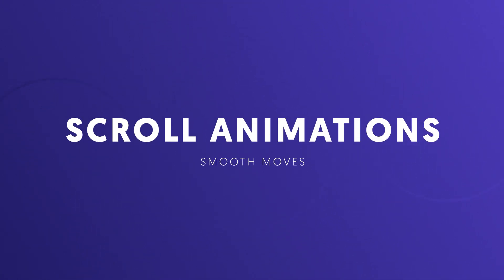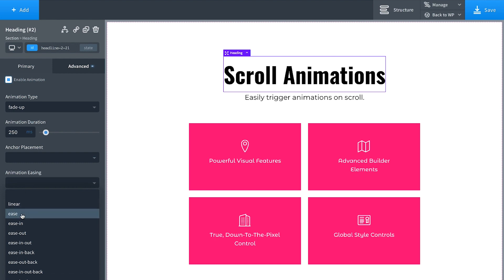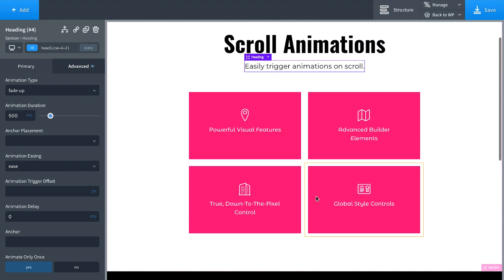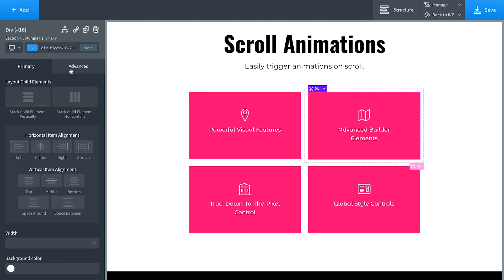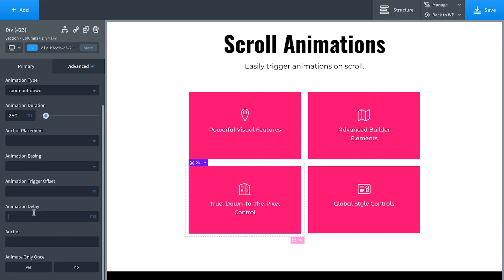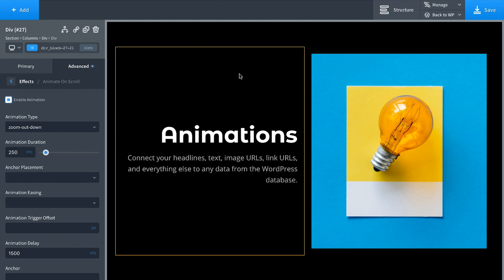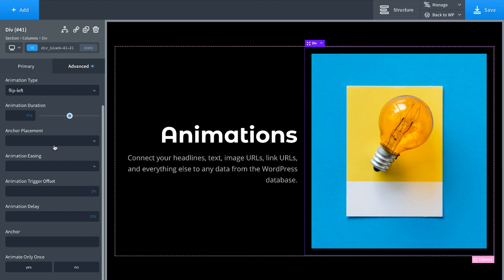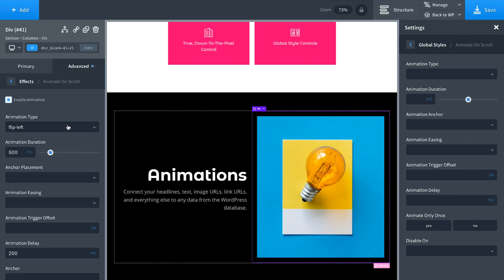Oxygen's Animations - Animate Any Element On Scroll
Use the powerful Animate on Scroll library to animate any element in Oxygen - no extra animation plugin required!